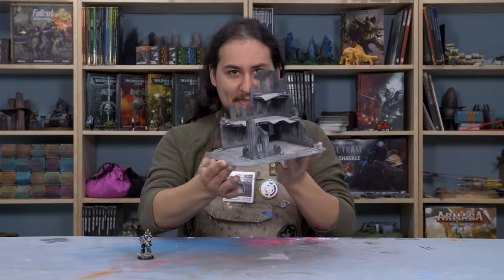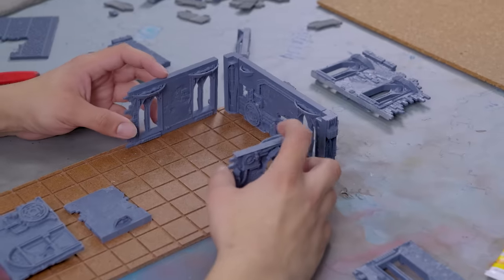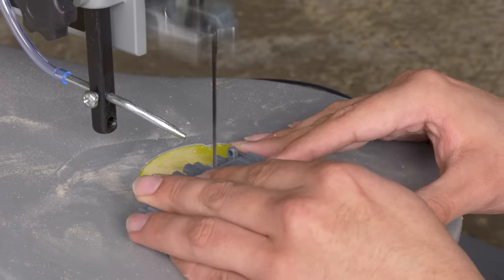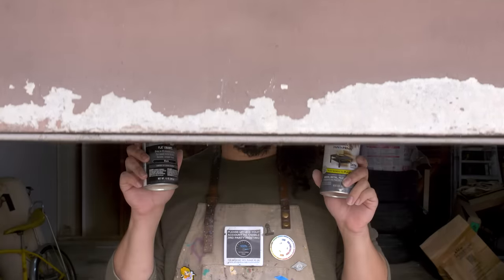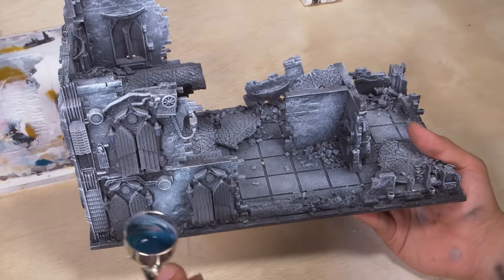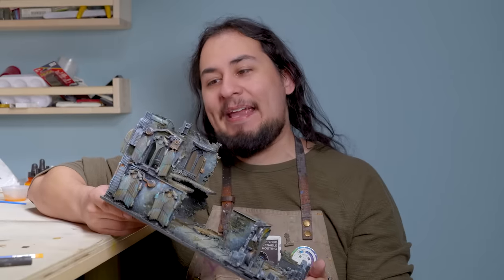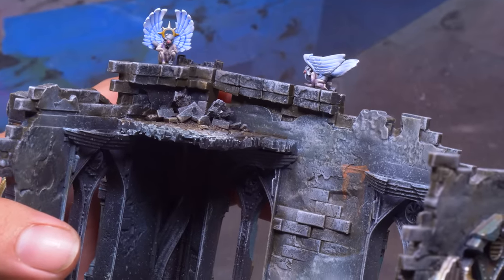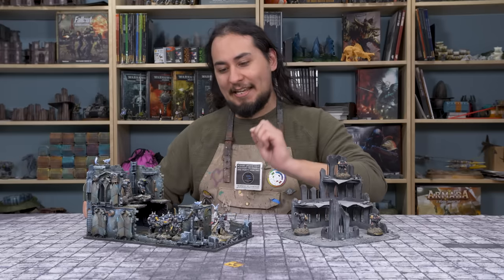Games Workshop Needs You to Play On This Terrain!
This video uses our March 2024 3D Model Pack!
Get amazing 3D models while also supporting the show!

Join our Newsletter and get a chance to win free 3D models + Physical prints!

Assistant Editor:
Amanda B.